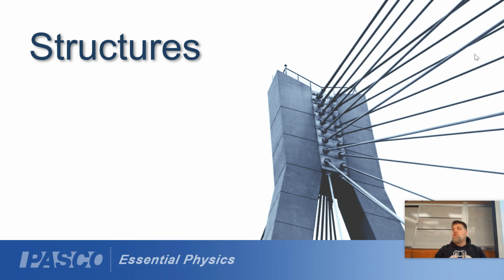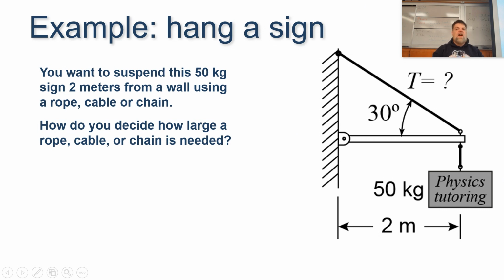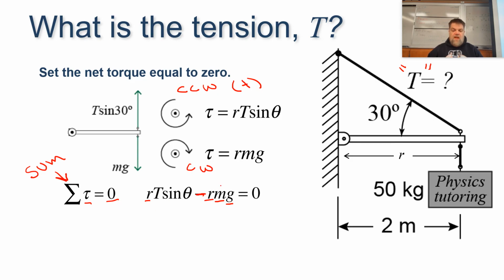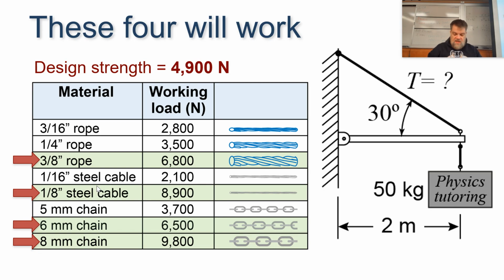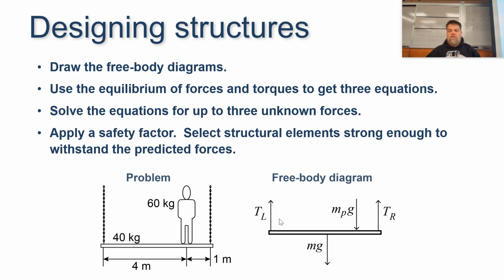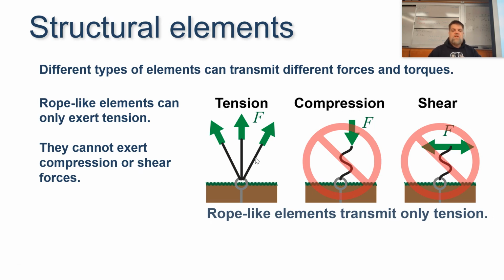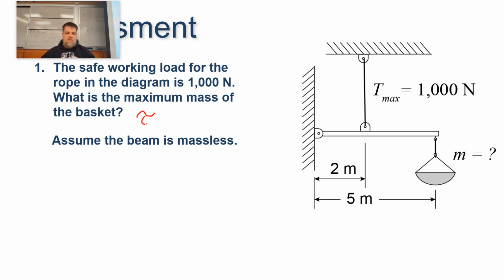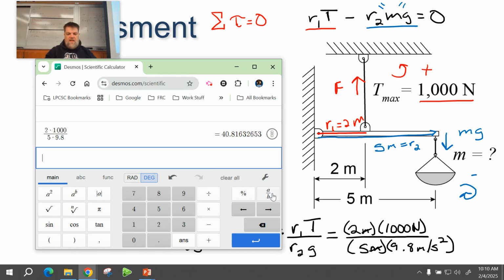Physics - Structures and Torque